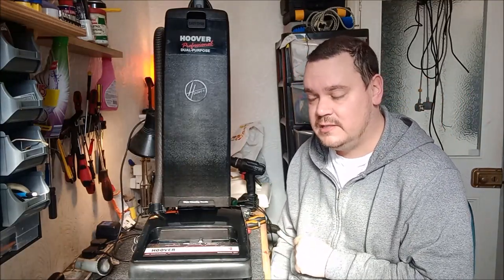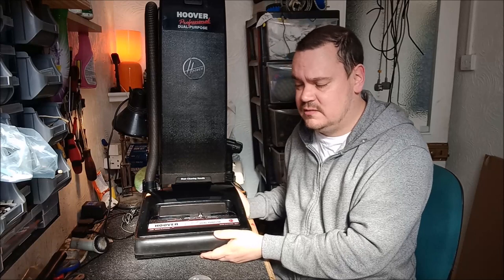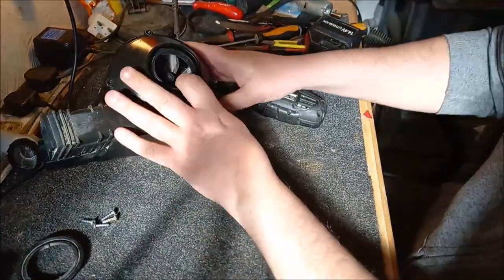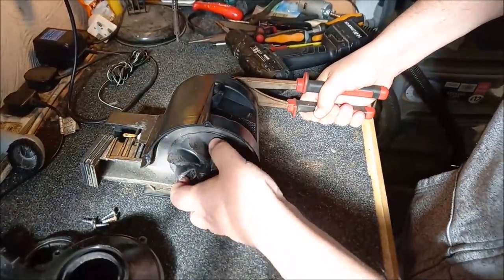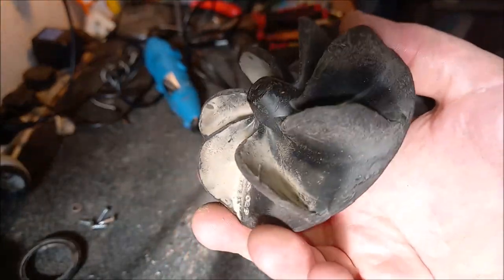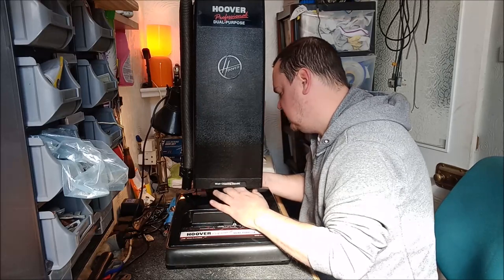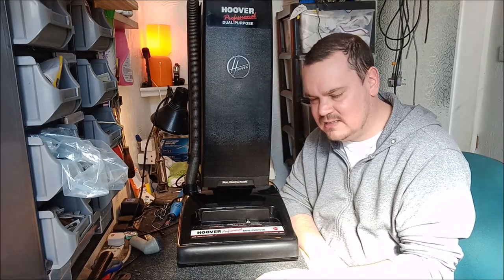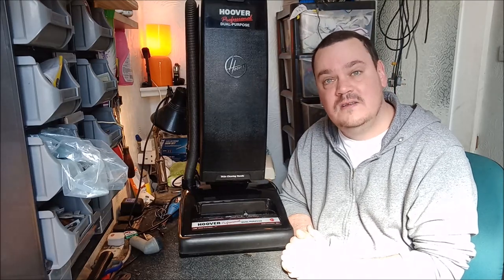Hoover C1417 Dual Purpose Commercial Upright Vacuum Cleaner Restoration / Refurbishment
I look genuinely creepy in the video thumbnail!

Recently we unboxed the Hoover Commercial C1417 and had a quick overview of the machine.

A few issues were identified with the cleaner, mainly it not sounding particularly great and also a distinct lack of suction / airflow at the hose.

In this video we will take the machine apart and complete the restorative tasks that the Hoover is crying out for.